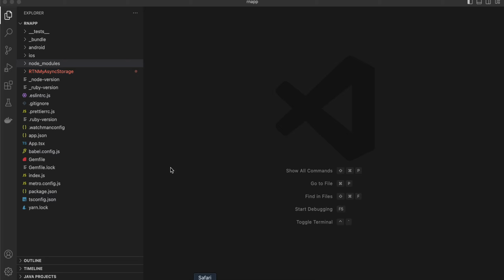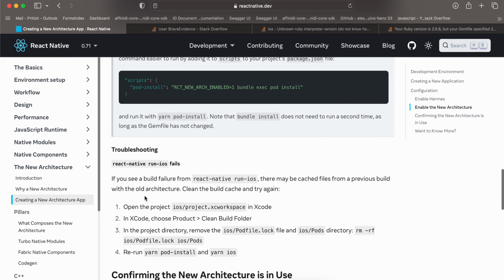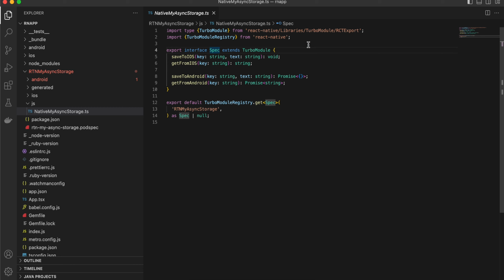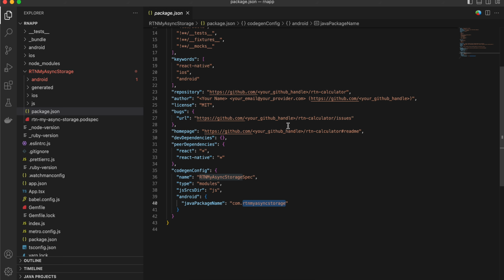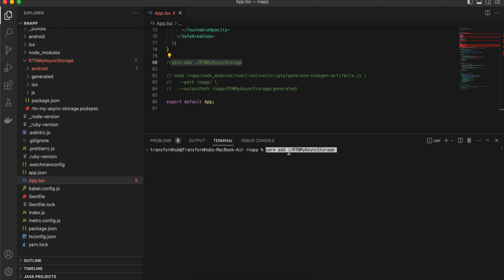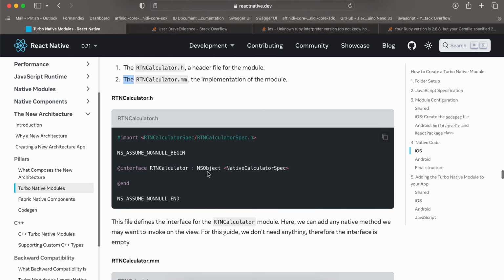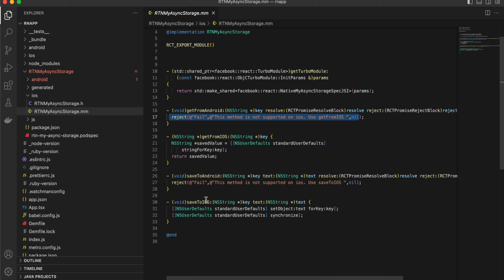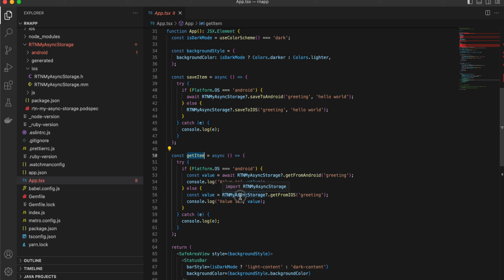Save key value data using react native's new architecture using turbo modules iOS with User defaults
Save key value data using react native's new architecture using turbo modules for iOS with User defaults without 3rd party lib